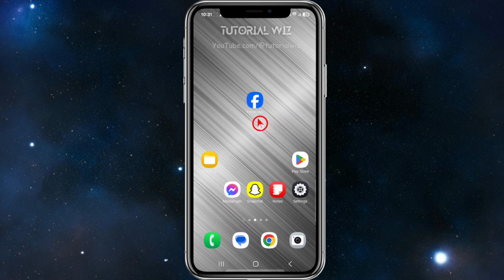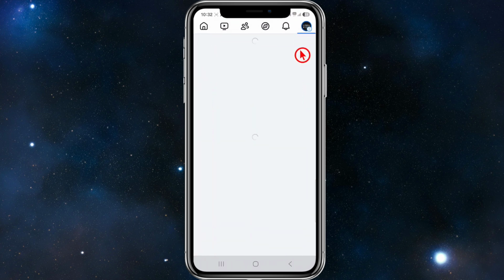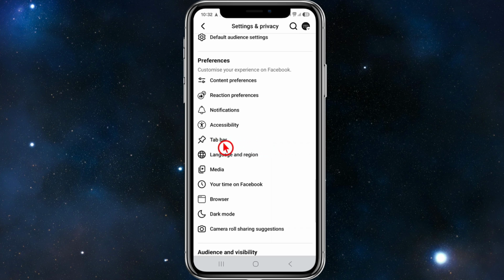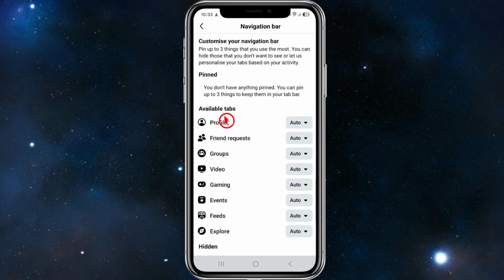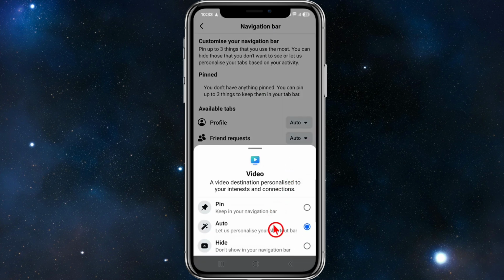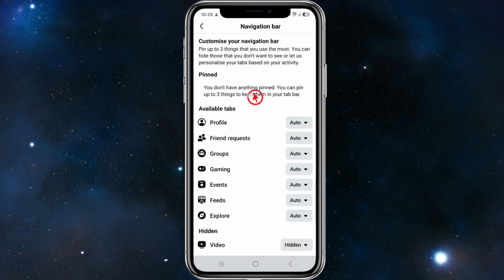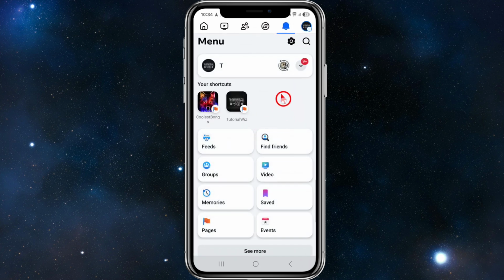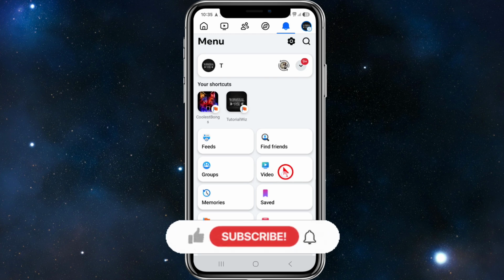How to fix Facebook Long Video Not Showing issue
In this tutorial, we will show you how to fix the "Facebook Long Video Not Showing" issue. If you're having trouble viewing long videos on Facebook, we'll walk you through the steps to resolve this problem and ensure your videos load properly.